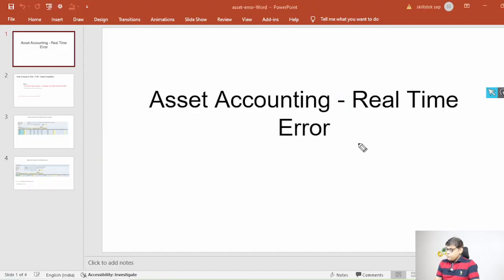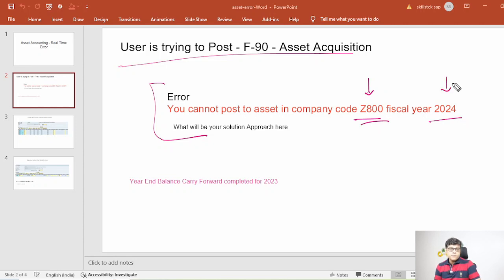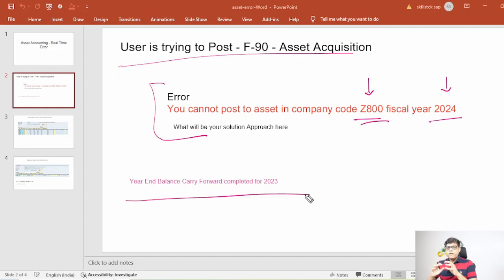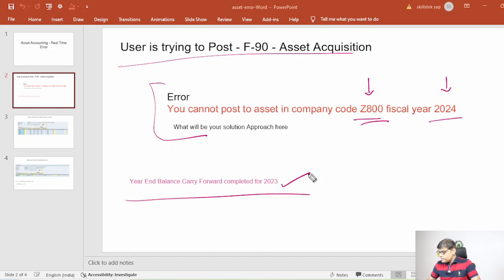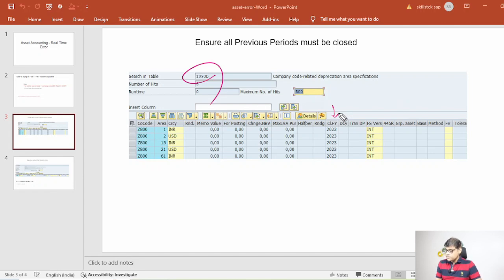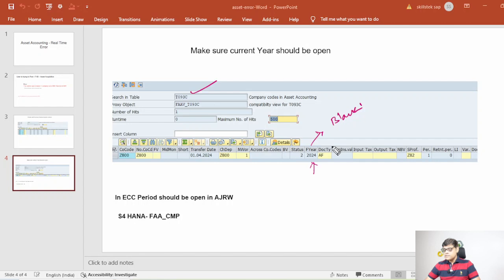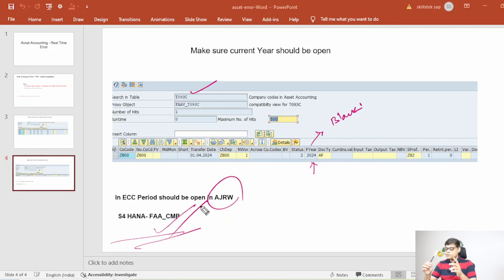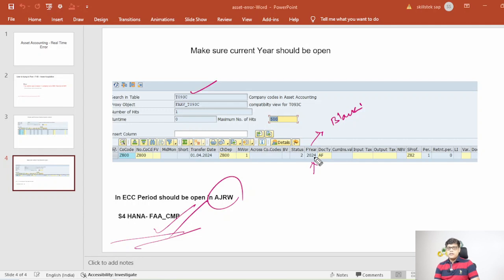SAP Asset Accounting - Real-Time Scenario on - Year End Closing in S4 HANA and ECC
Sharing a Real-Time Scenario on SAP Asset Accounting in S/4HANA for Year-End Closing. Can help you prepare for SAP S4HANA Finance Consultant interview.